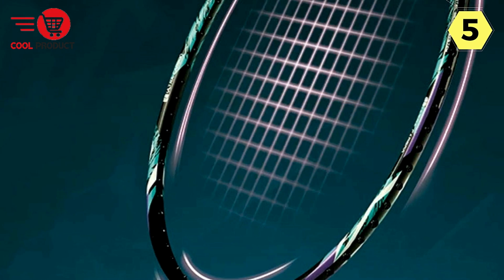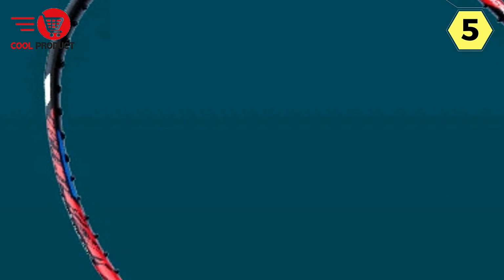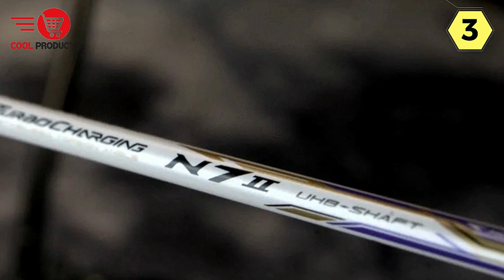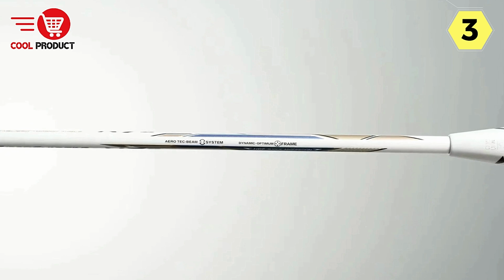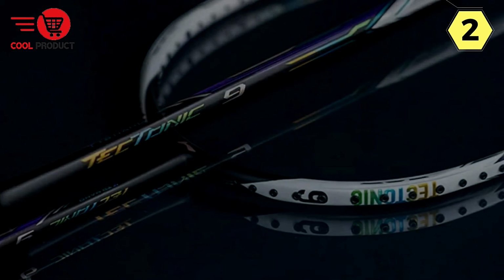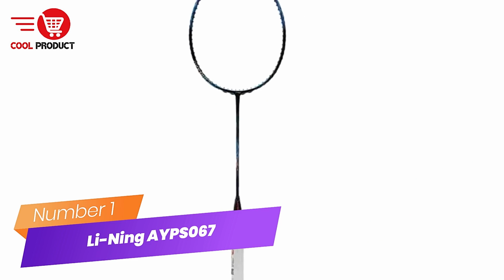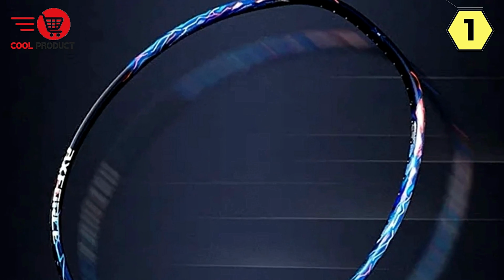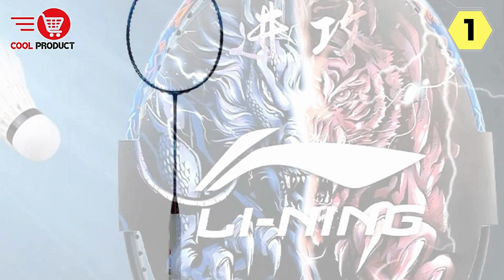2024's Best LI-NING Badminton Racket | Top 5 Picks for Maximum Performance!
If you looking for Best LI-NING Badminton Racket. This video is for you. Here a collection you got a see. Lets get started.

Check The Price:

1. Li-Ning AYPS067 Racket
2. Li-Ning Tectonic 9 Racket
3. Li-Ning AYPM032 Racket
4. Li-Ning HC1900 Racket
5. Li-Ning AYPS050 Racket

► TIMESTAMPS:
00:00 Intro
00:20 Li-Ning AYPS050 Racket
02:14 Li-Ning HC1900 Racket
04:26 Li-Ning AYPM032 Racket
06:16 Li-Ning Tectonic 9 Racket
08:11 Li-Ning AYPS067 Racket